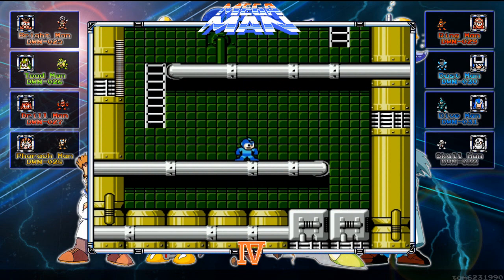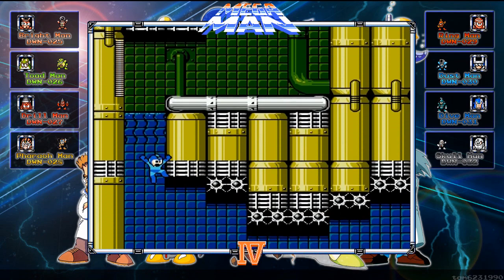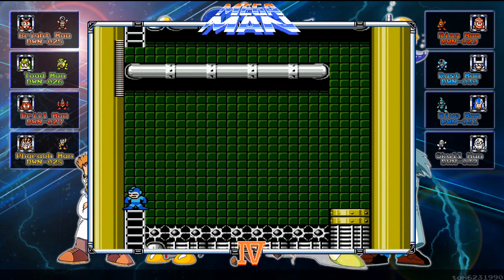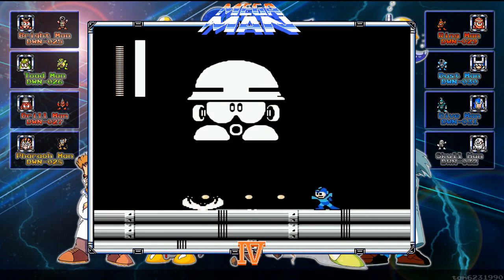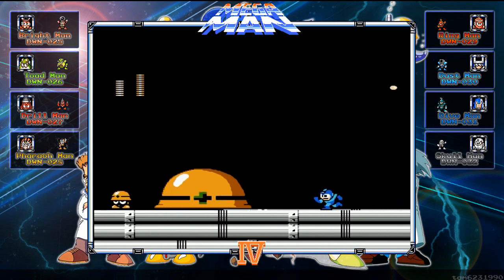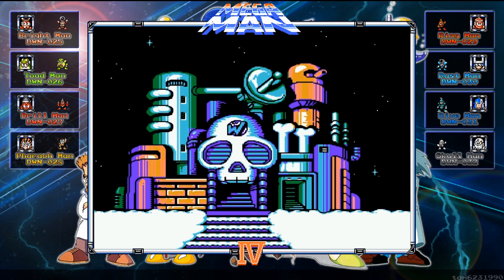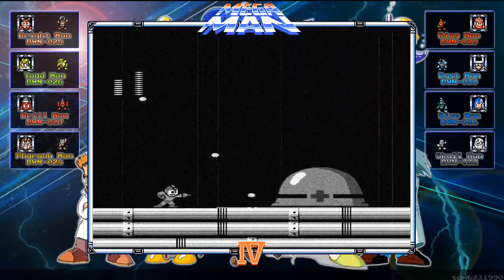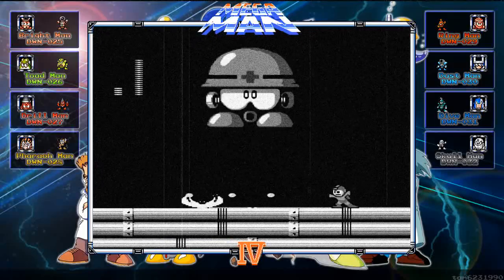Mega Man 4 - Buster Only/No Death Run - Part 13 - Wily Castle 1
My Twenty-fourth challenge play-through.

Rules of the Challenge:
- Buster Only. (where applicable, some bosses may be immune)
- No Deaths.